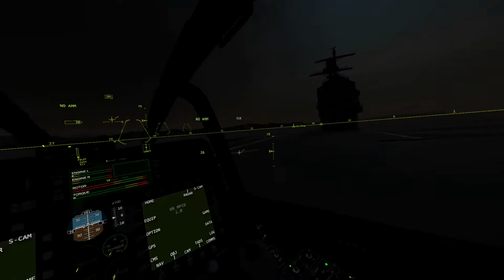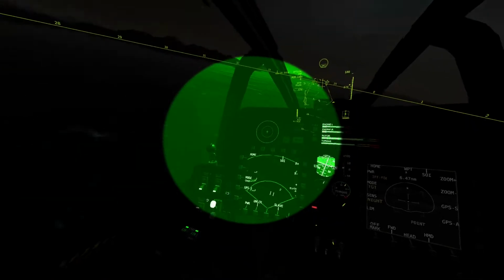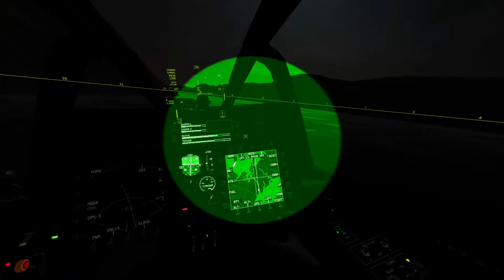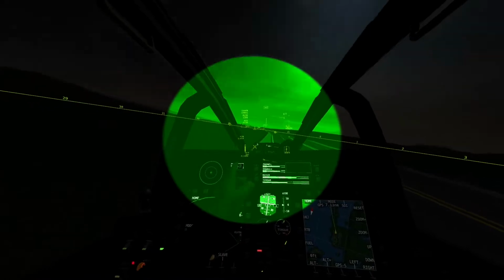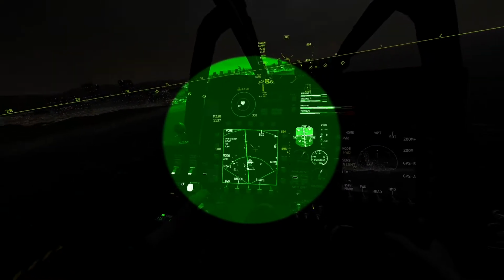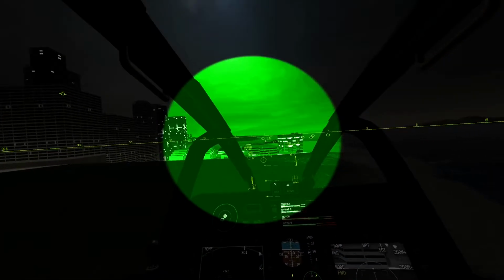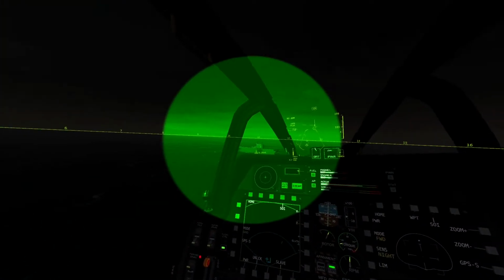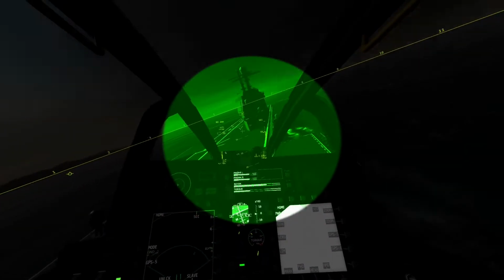Taking Out the Enemy High Command - VTOL VR AH-94 Gameplay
A solo completion of the Midnight Assassin map in VTOL VR flying in the AH-94 attack helicopter.
About VTOL VR:
VTOL VR is a VR combat flight sim game set in the near future. Developed by Boundless Dynamics and fully released in August of 2020, VTOL VR allows players to take control of up to four vehicles and fly them out into combat against AI or player-controlled opponents.